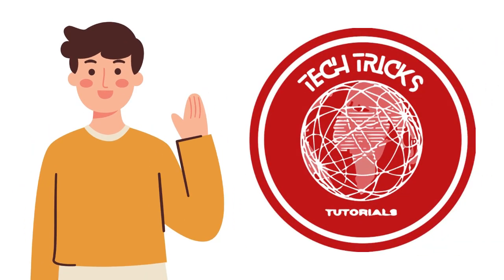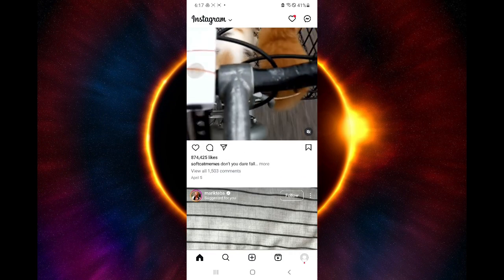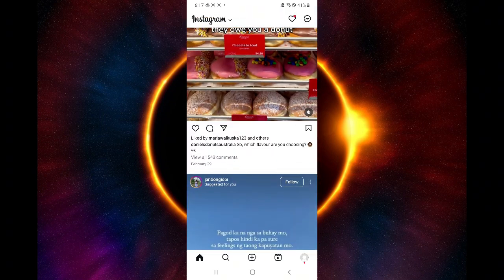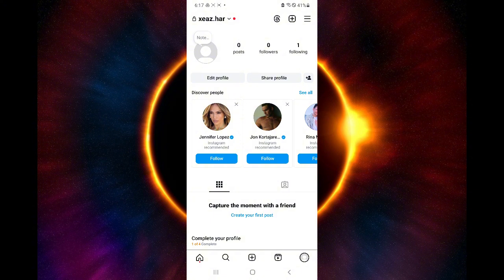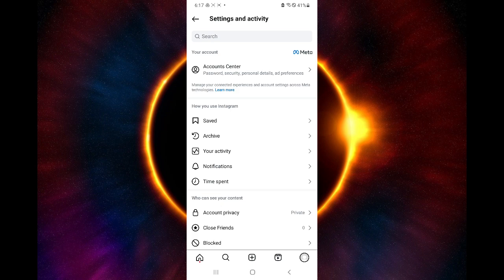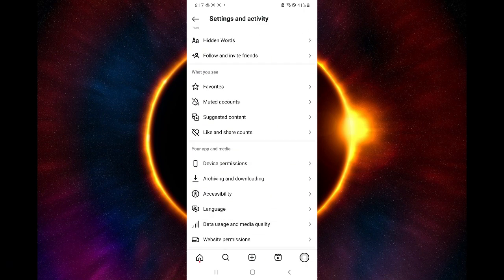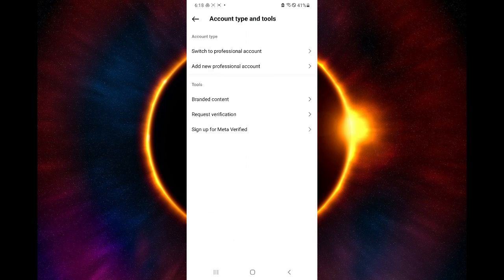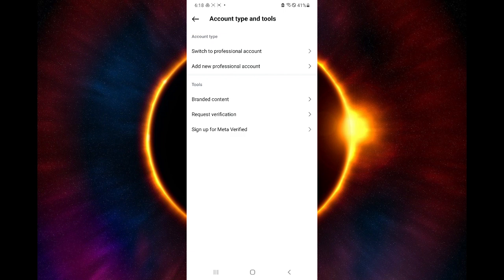How Can I Verified My Instagram Account Step by (Step Tutorial)